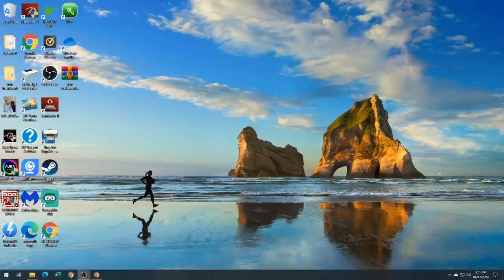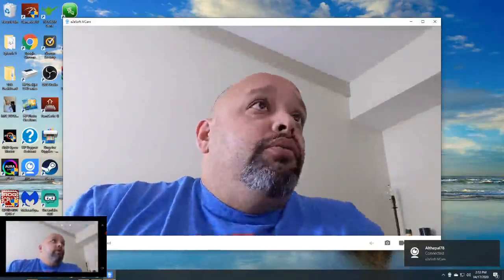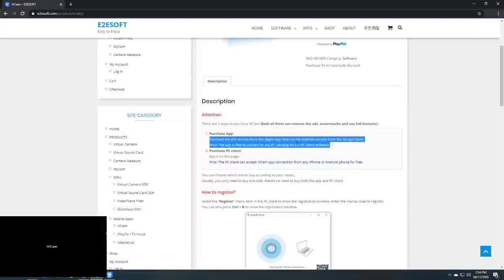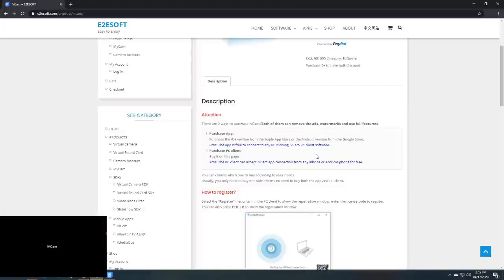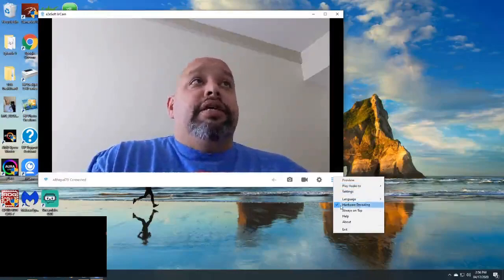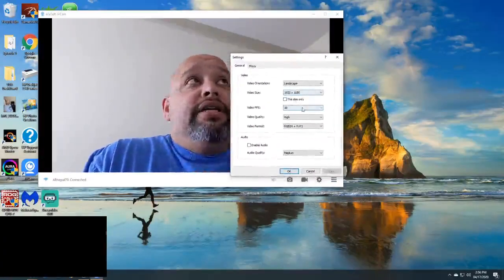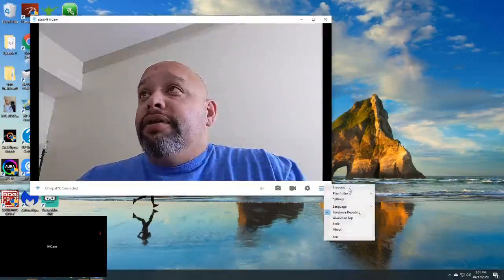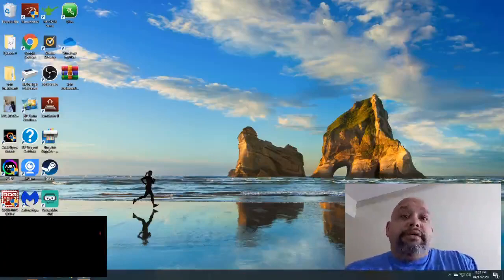Episode 1 How to use your cell phone as a webcam With IVCAM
This is how I turned my android phone into a web cam. Two things I should mention, One when you use your phone’s camera it dies even when charging so that is bad for it. Two, you can use your phone wirelessly around the apartment as long as it is connected to the Wi-Fi you will still be scene on it doing what ever you are doing so please make sure you shut off all apps for battery life and when your done so if you are streaming you don’t have to mess with that nonsense.

I try to keep these videos around ten minutes so you don't get too bored fast LOL